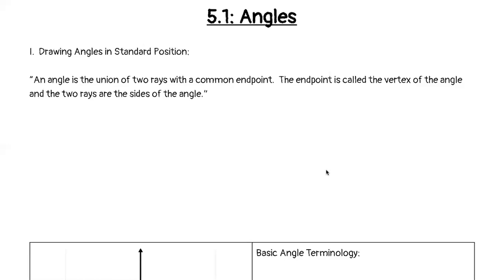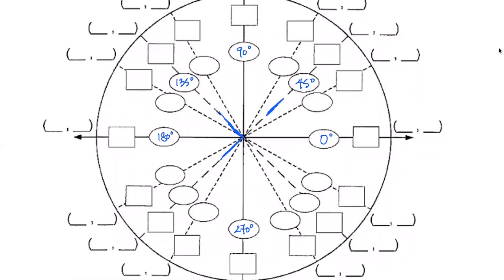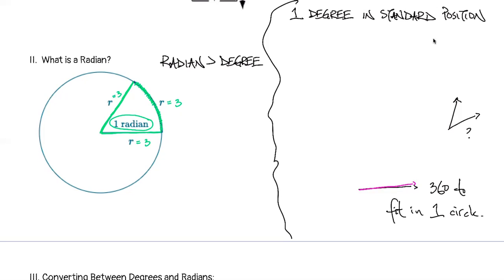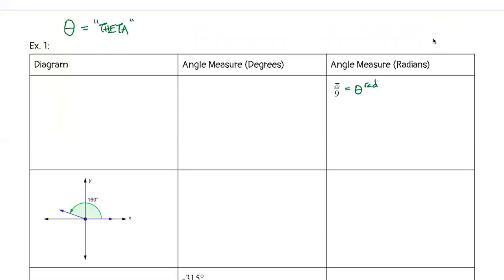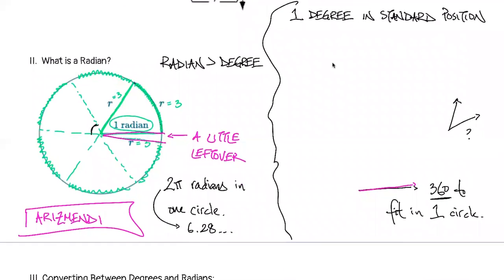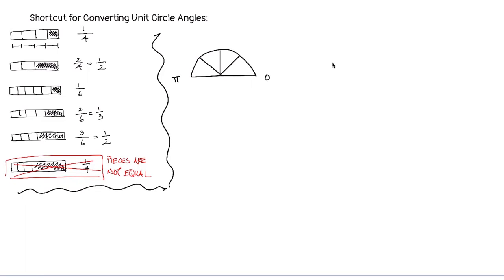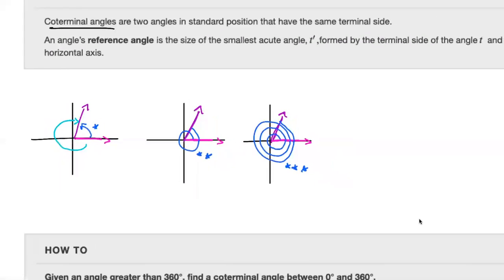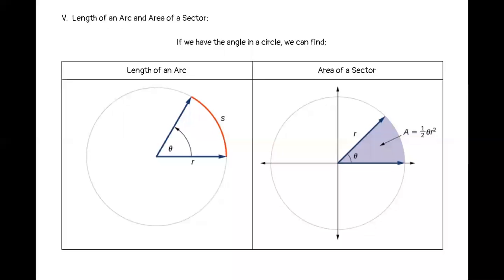5.1 Part 1 Lecture Video (Math104 Fall20)